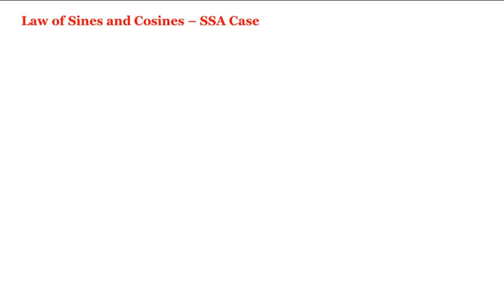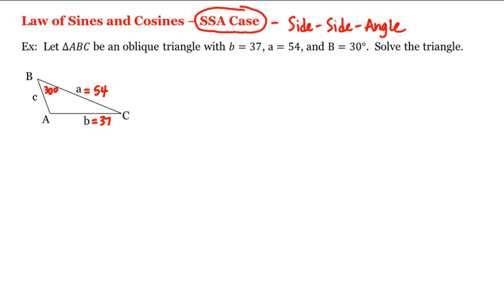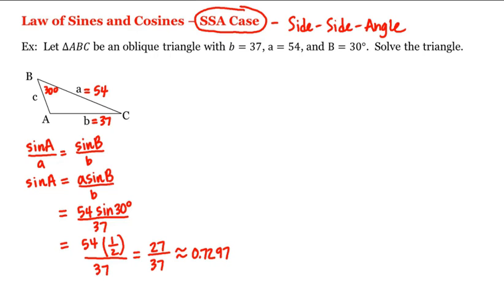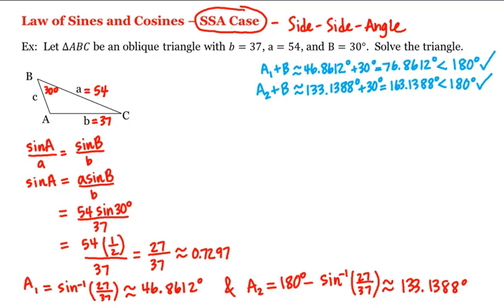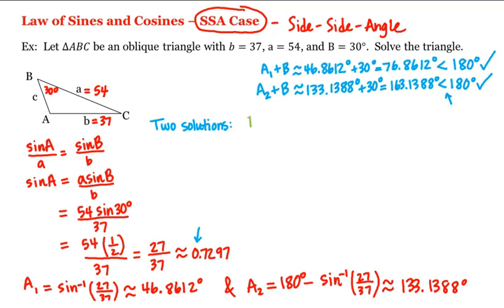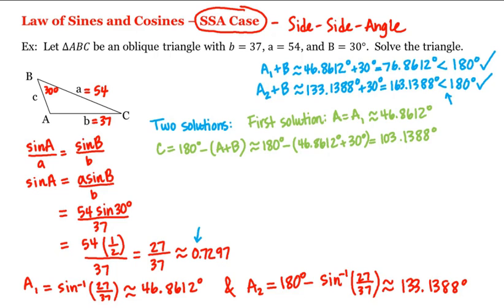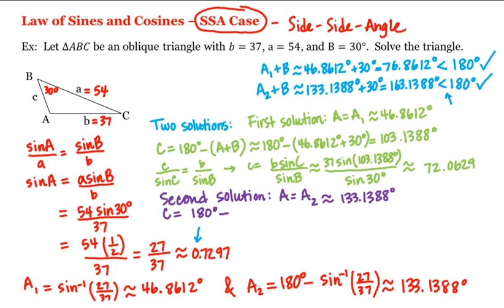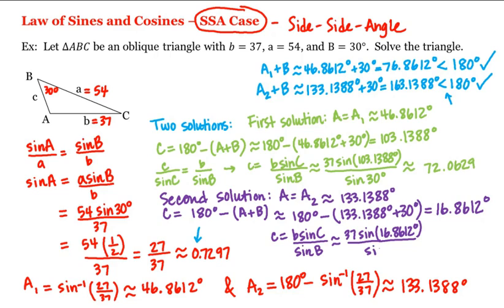Math 1A/1B. Pre-Calculus: Law of Sines and Cosines - SSA Case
Pre-Calculus: Law of Sines and Cosines - SSA Case
Instructor: Sarah Eichhorn, Ph.D and Rachel Lehman, Ph.D